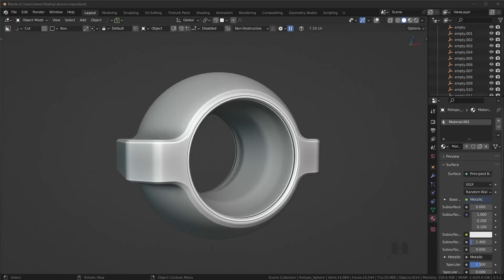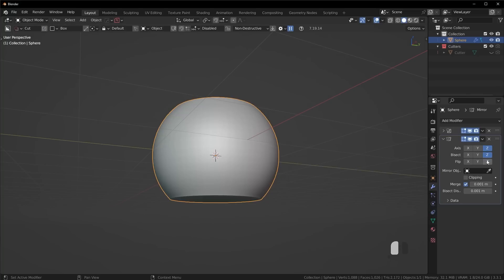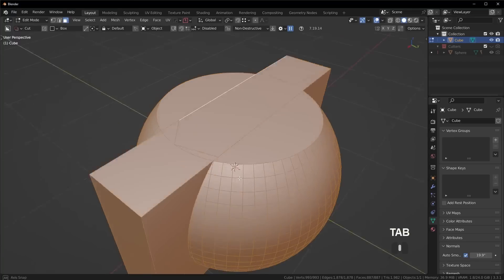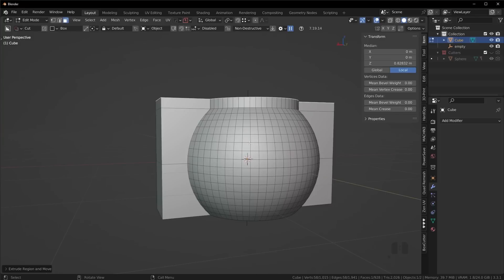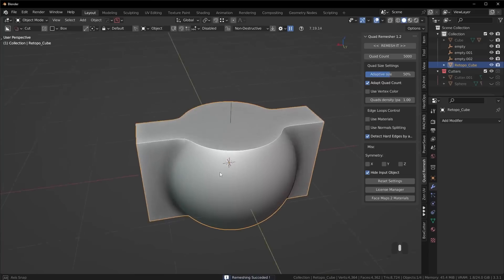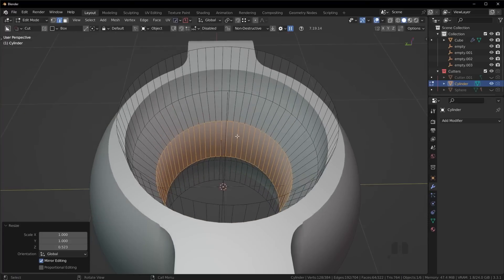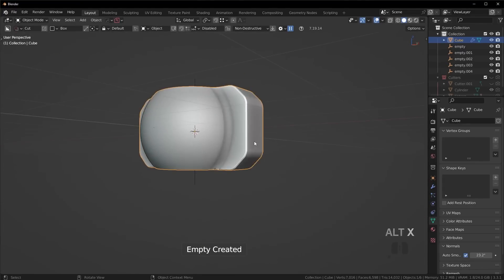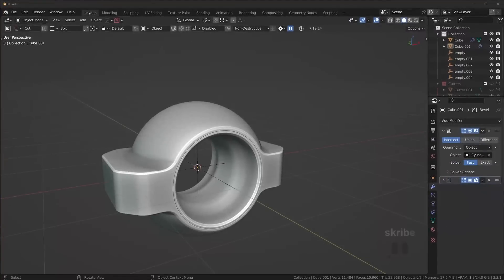Can you make THIS? (Modeling Challenge in Blender)